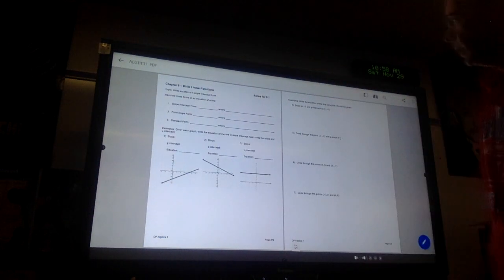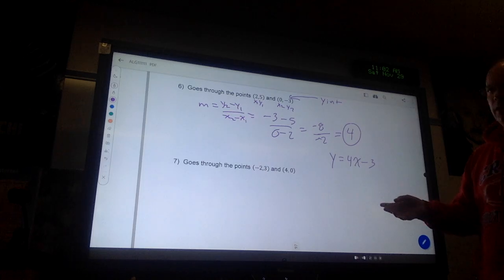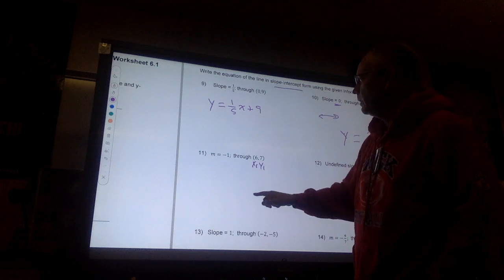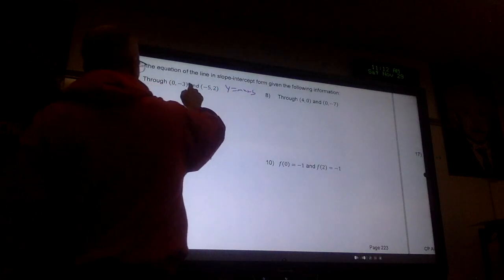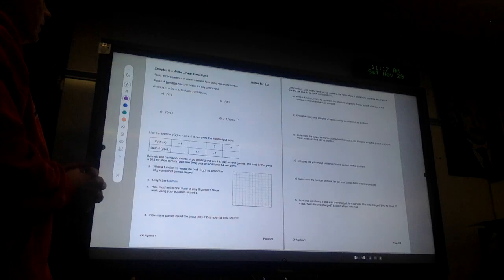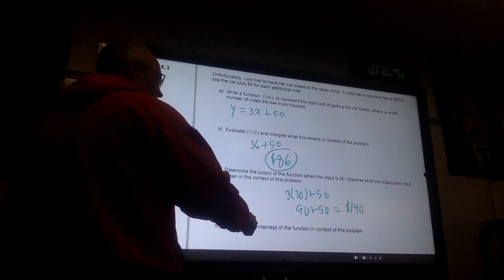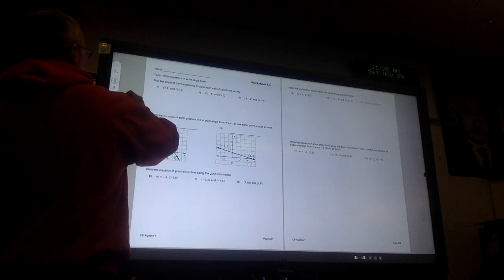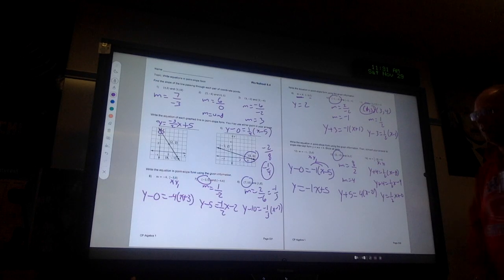alg 1 6.1 to 6.4